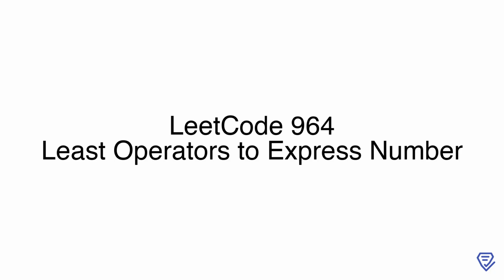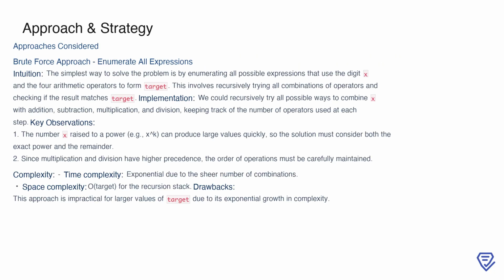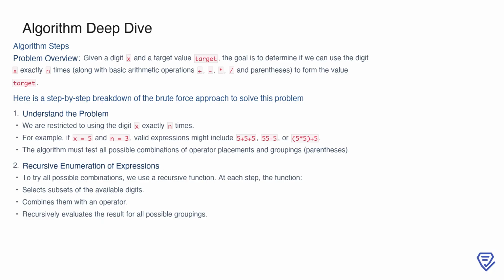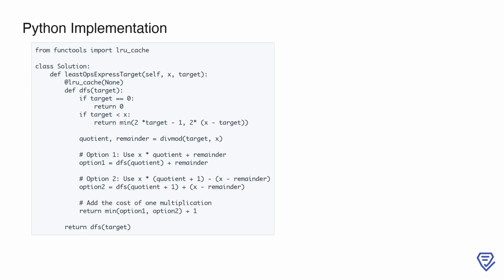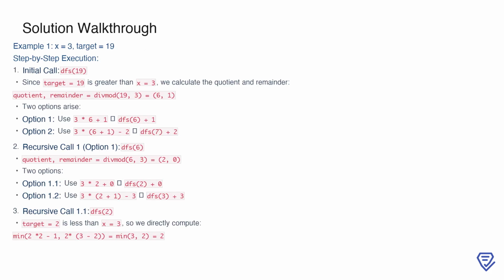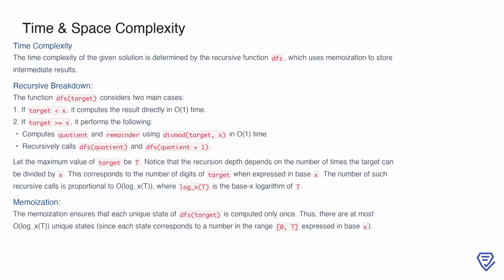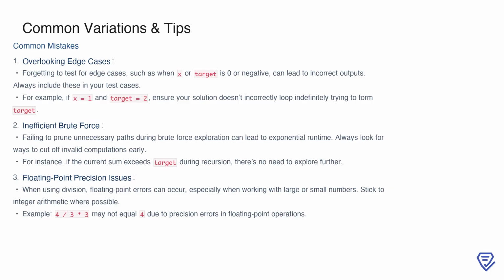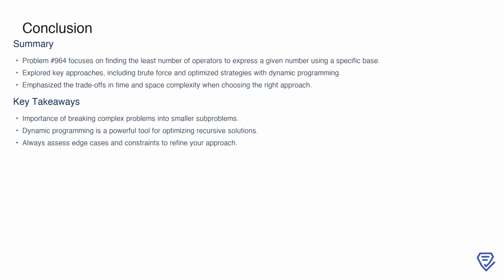LeetCode 964: Least Operators to Express Number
Difficulty: Hard

📚 Topics: Backtracking, Dynamic Programming, Greedy, Math, Recursion

⏱️ Timestamps:
00:00 - LeetCode 964: Least Operators to Express Number
00:26 - Problem Statement
01:18 - Problem Statement (continued)
02:05 - Problem Statement (continued)
02:36 - Problem Statement (continued)
03:29 - Problem Statement (continued)
04:16 - Approach & Strategy
05:26 - Approach & Strategy (continued)
06:39 - Approach & Strategy (continued)
07:55 - Approach & Strategy (continued)
08:23 - Algorithm Deep Dive
09:26 - Algorithm Deep Dive (continued)
10:26 - Algorithm Deep Dive (continued)
11:30 - Algorithm Deep Dive (continued)
12:34 - Python Implementation
14:21 - Java Implementation
16:07 - Java Implementation (continued)
16:49 - Solution Walkthrough
18:12 - Solution Walkthrough (continued)
19:01 - Solution Walkthrough (continued)
20:01 - Solution Walkthrough (continued)
20:58 - Time & Space Complexity
22:17 - Time & Space Complexity (continued)
23:19 - Time & Space Complexity (continued)
24:39 - Common Variations & Tips
25:47 - Common Variations & Tips (continued)
26:30 - Common Variations & Tips (continued)
27:36 - Common Variations & Tips (continued)
28:28 - Common Variations & Tips (continued)
29:26 - Conclusion
29:49 - Thank You!